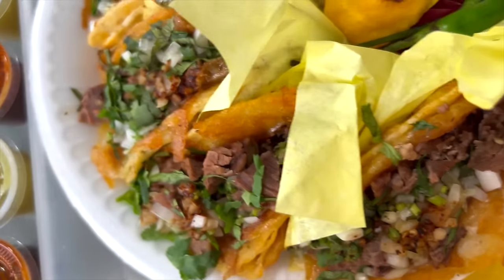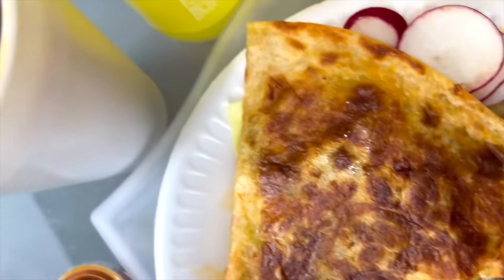BIRRIA TACOS, BURRITO, QUESADILLA 🌮 | MEXICAN FOOD MUKBANG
Hey chimisquad,
Today we're having some Mexican food, YUM!!!
It's also Eunice's first time trying birria tacos with consome, so come join us with a meal or a snack and tune in~

Intro & outro music credit:
Wonderful world - DJ QUADS
Missing someone - DJ QUADS

Xoxo,
Chimichonga Sisters❤️